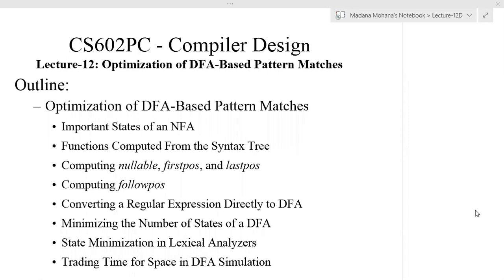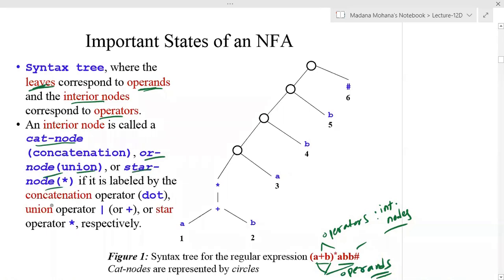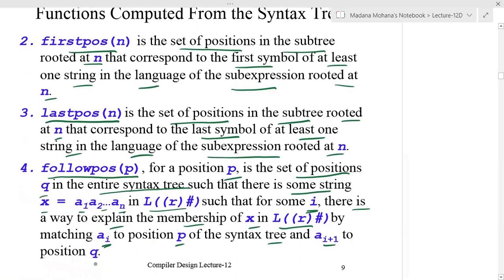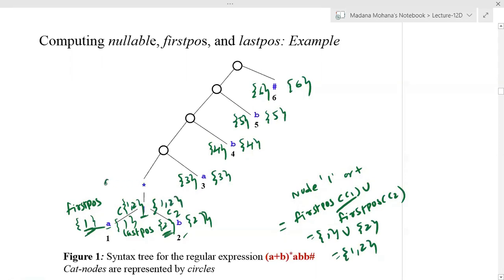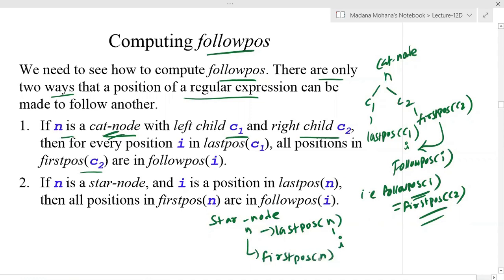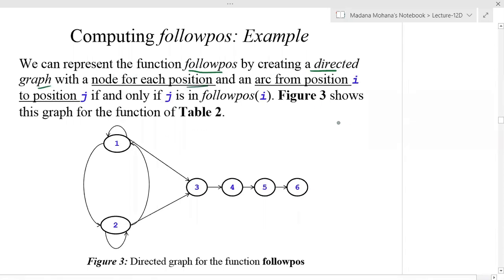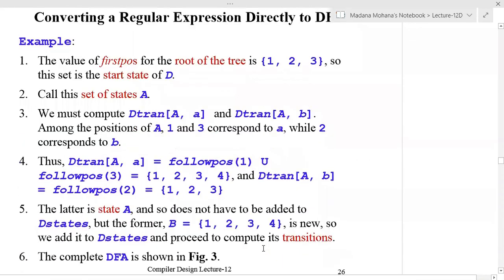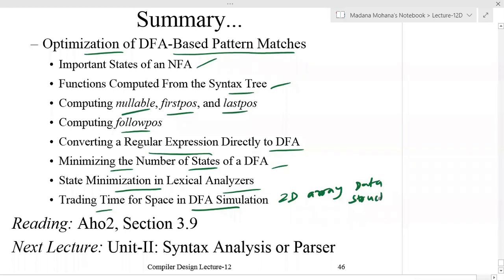Compiler Design || Lecture- 12 || Lexical Analysis: Optimization of DFA-Based Pattern Matches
Topic: Lexical Analysis: Optimization of DFA-Based Pattern Matches

Outline:
  Lexical Analysis: Optimization of DFA-Based Pattern Matches
• Important States of an NFA
• Functions Computed From the Syntax Tree
• Computing nullable, firstpos, and lastpos
• Computing followpos
• Converting a Regular Expression Directly to DFA
• Minimizing the Number of States of a DFA
• State Minimization in Lexical Analyzers
• Trading Time for Space in DFA Simulation

Course Texts
1. Aho, Lam, Sethi, Ullman. “Compilers: Principles, Techniques and Tools”, 2nd edition. (Aho2)

USEFUL LINKS:
Udemy International Certificate course by Prof. R. Madana Mohana:

1. Formal Languages and Automata Theory

2. Introduction to R Programming